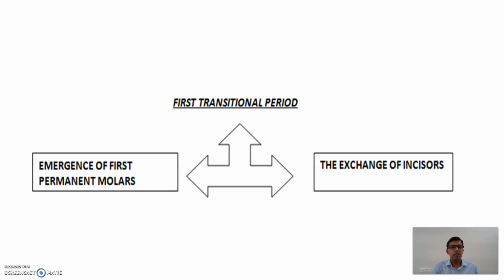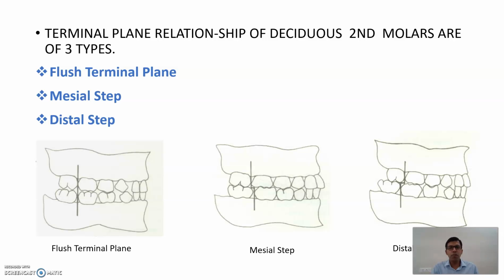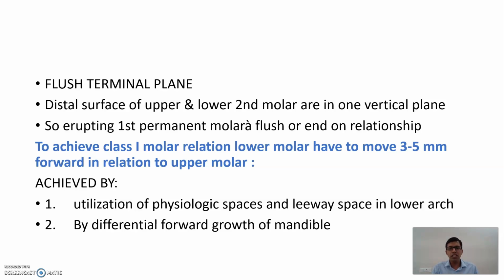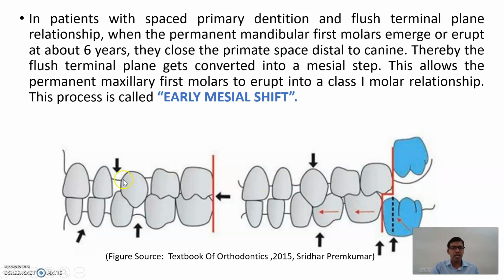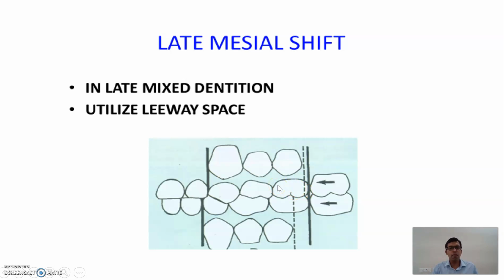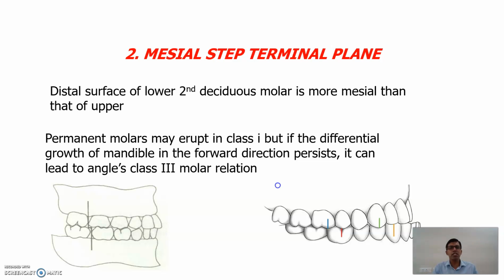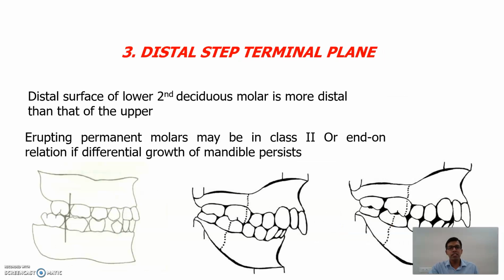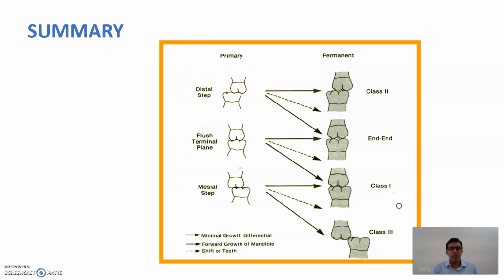Emergence of First Permanent Molar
Mandibular first molar is the first  permanent tooth to erupt at around 6 years of age. It is also called “key to the normal occlusion” by angle as they paly an important role in establishment and function of occlusion.